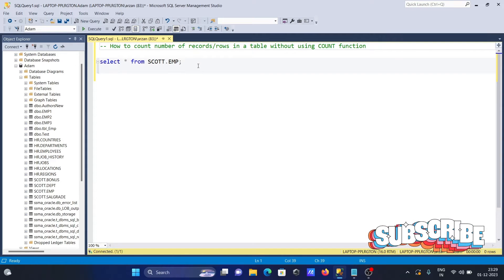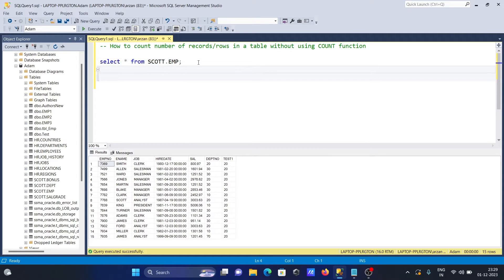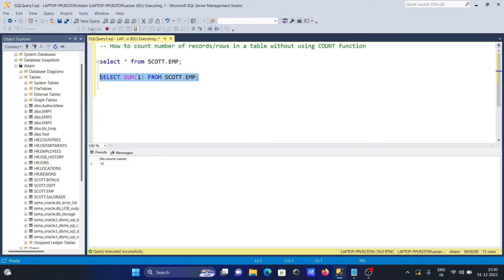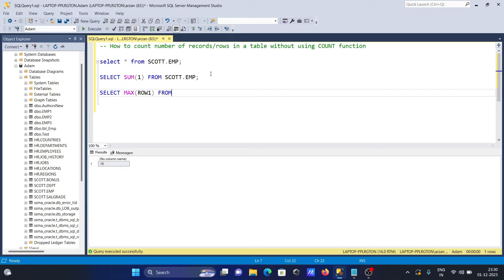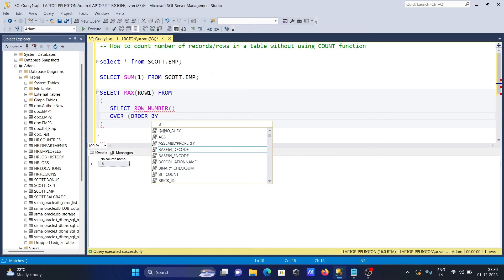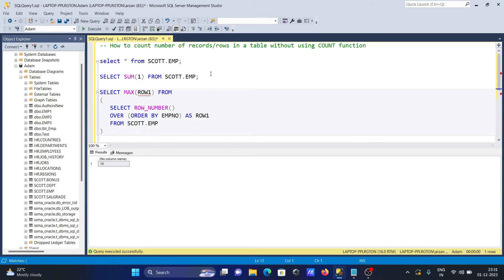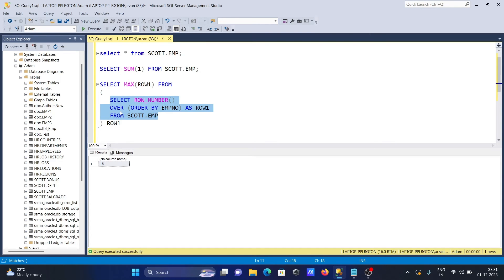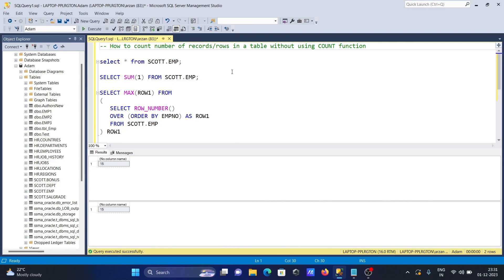Count rows without using count function in SQL Server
Count number of rows without using any aggregate functions
Count Rows of a table Without using Count() Function
Retrieving row count without using Count function
How to get number of rows in a table without using count function
Count rows without using count function
sql server get number of rows without count